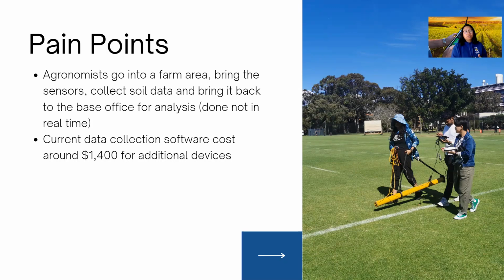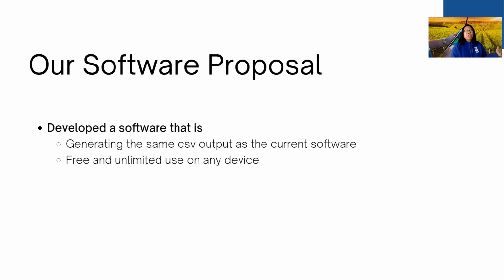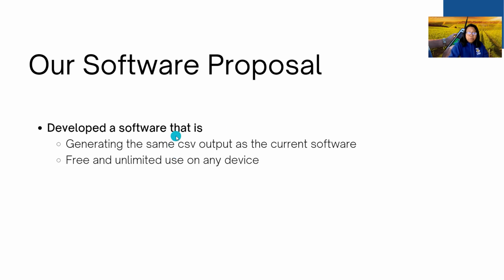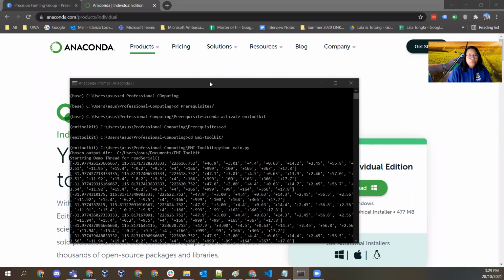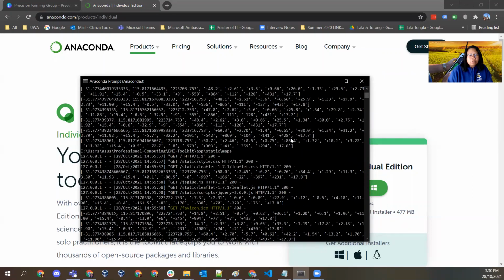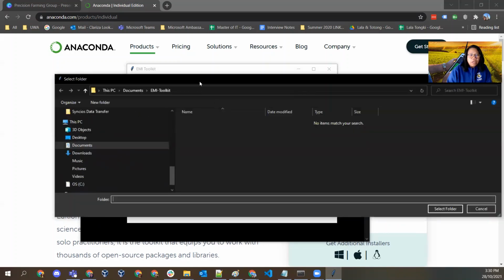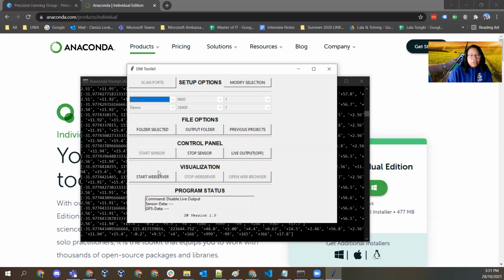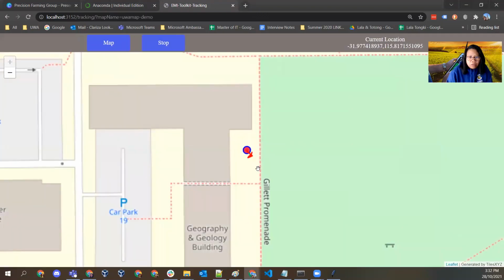EMI- Toolkit Product Demo - UWA Software Dev Project Clariza Look